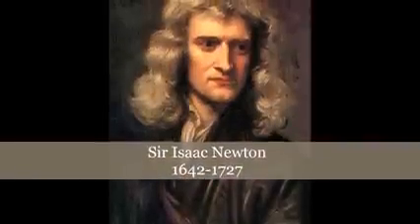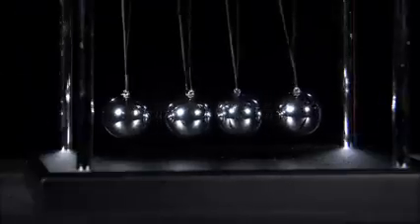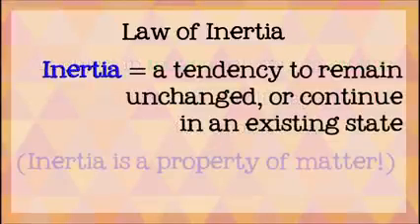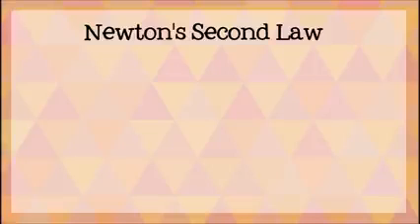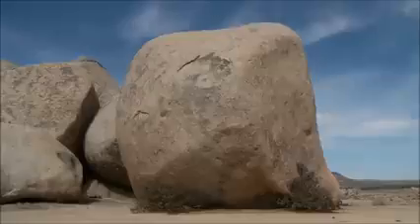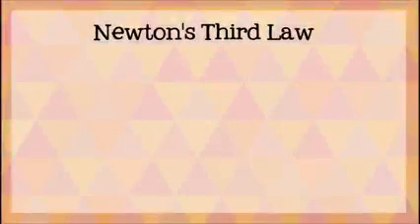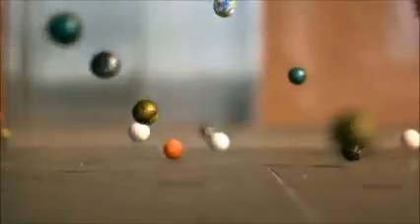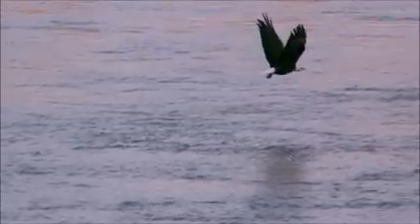Newton laws of motion. Modified for kids.